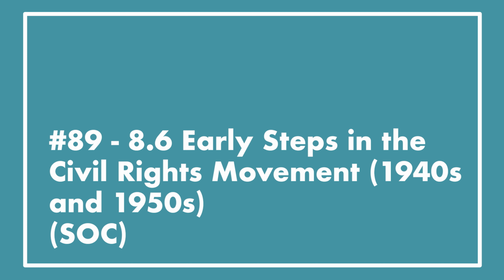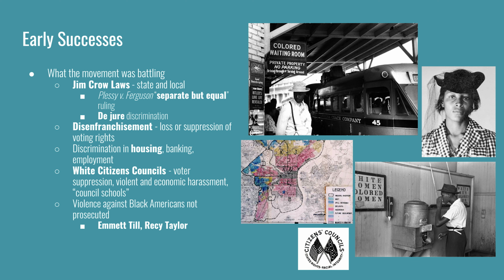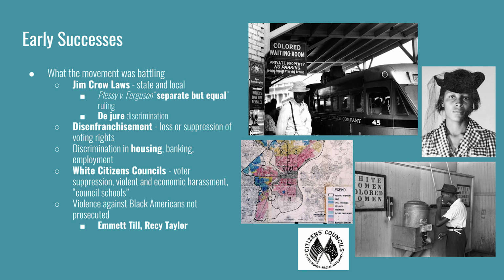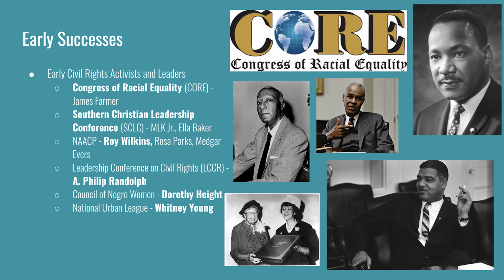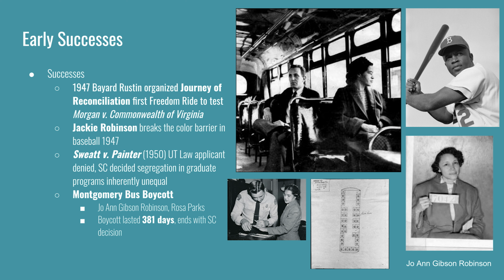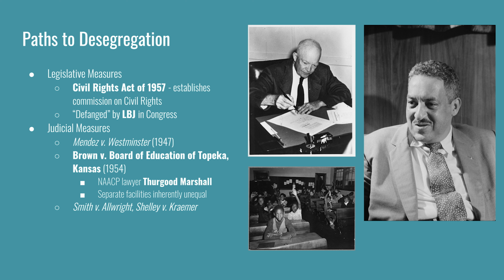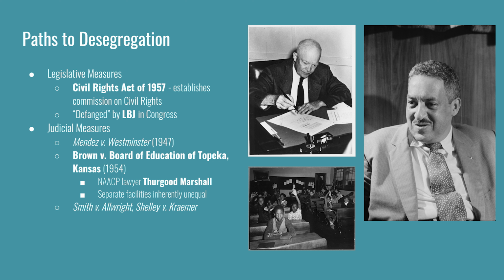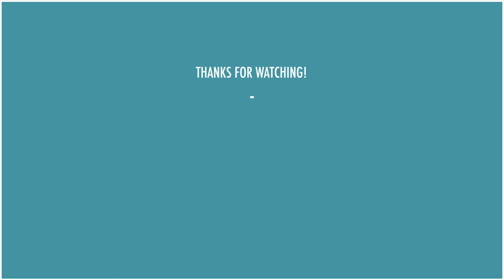APUSH #89 - 8.6 Early Steps in the Civil Rights movement (1940s and 1950s)